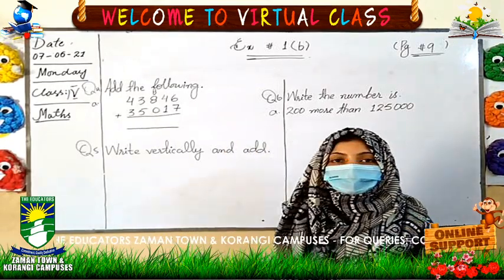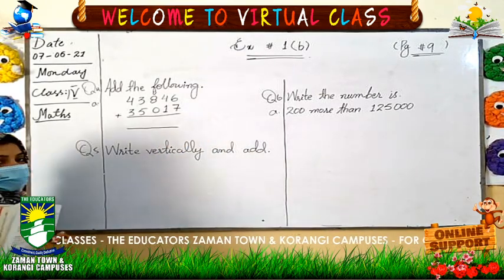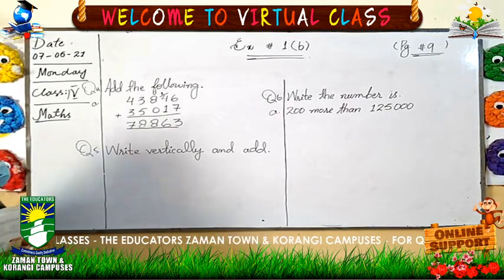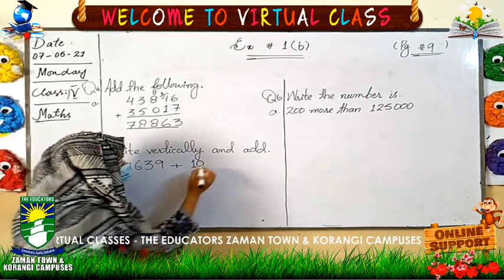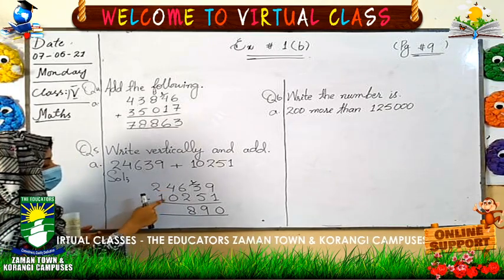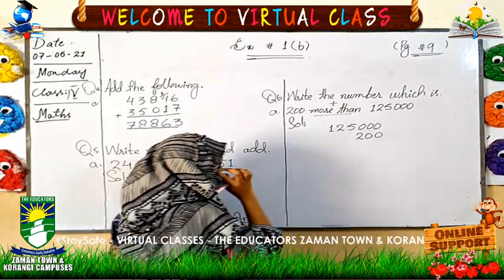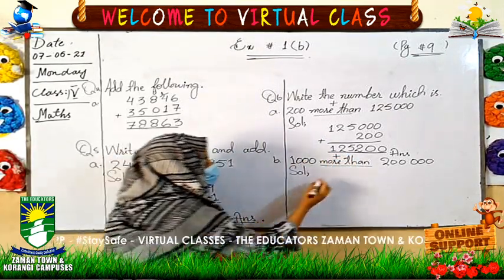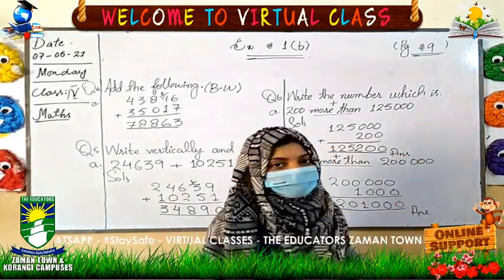Class IV Maths 07 06 2021